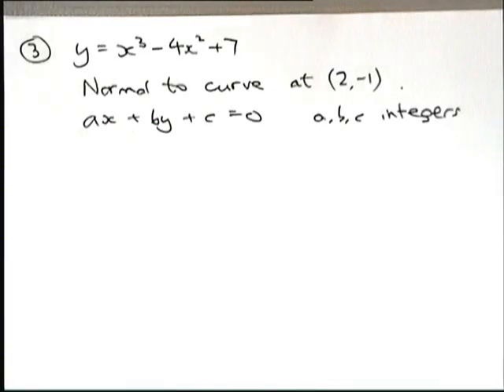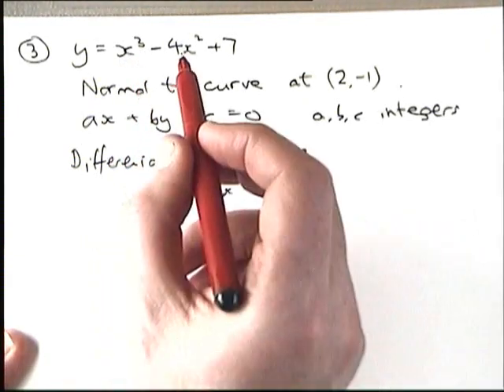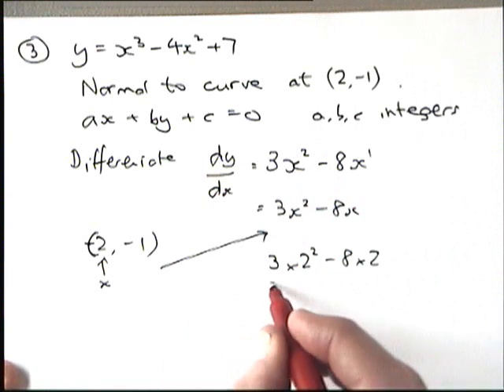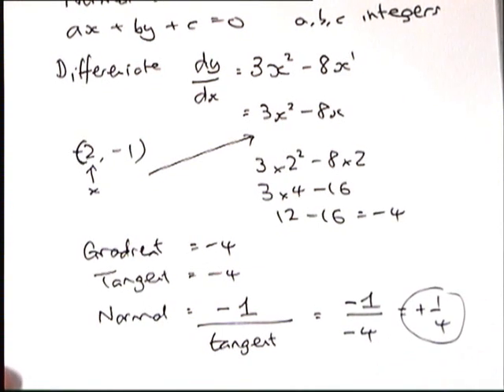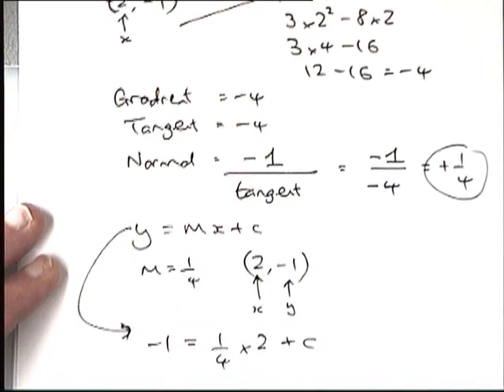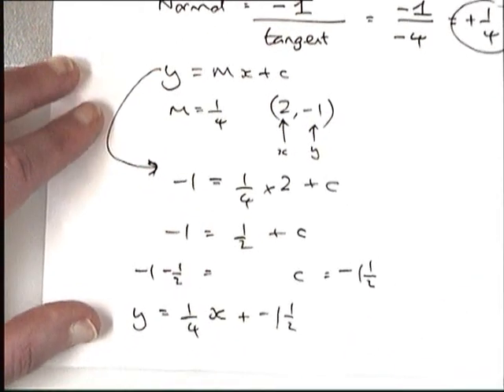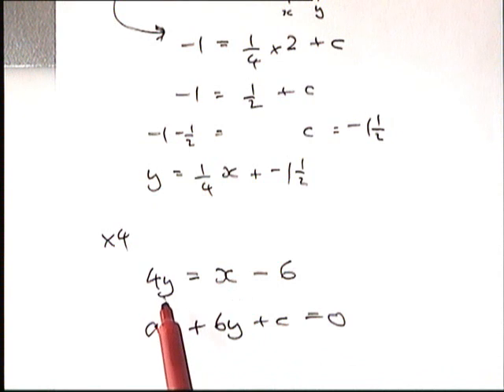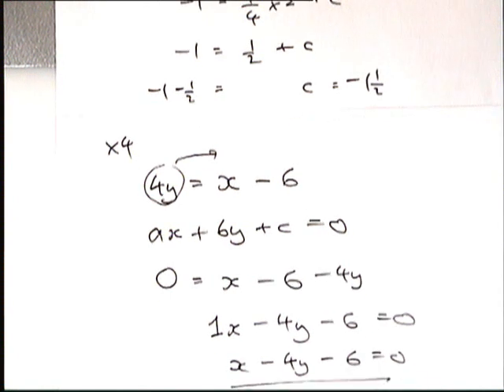Q3 OCR 4721 Core Mathematics 1 January 2010.wmv